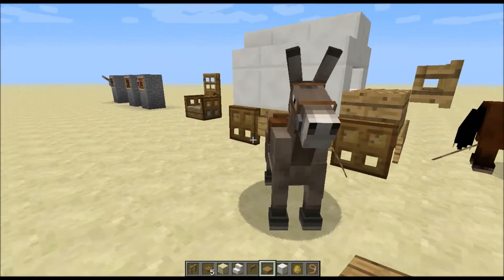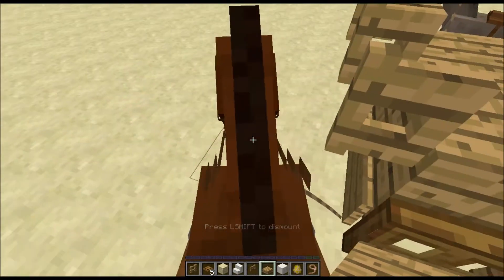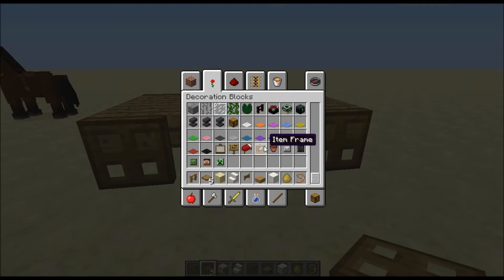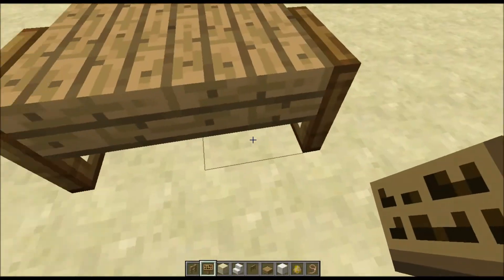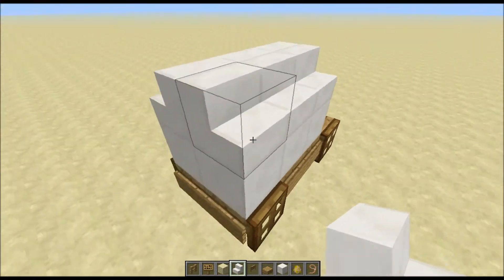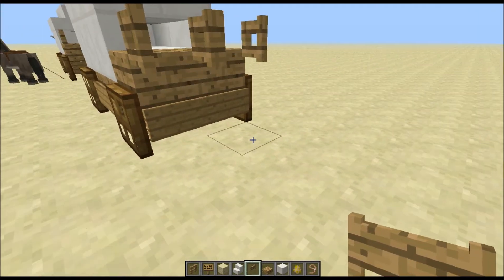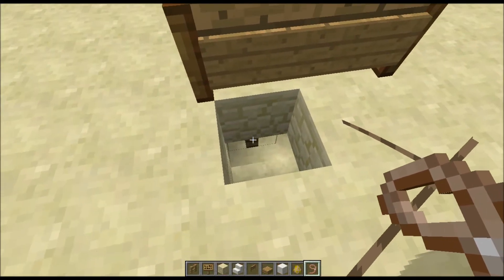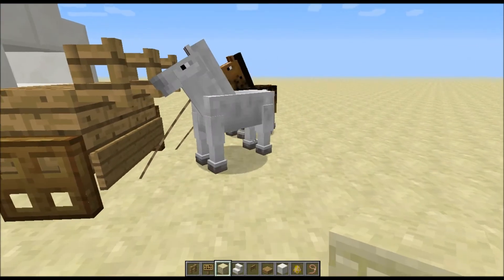Minecraft Conestoga Wagon Tutorial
Do you like building westerny things in Minecraft? I sure hope so.